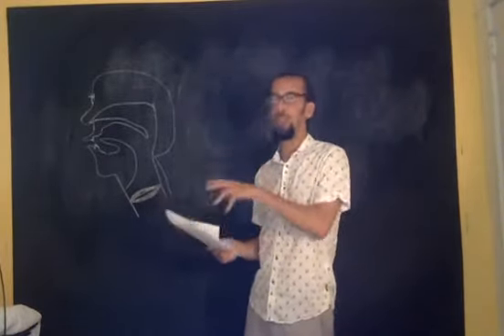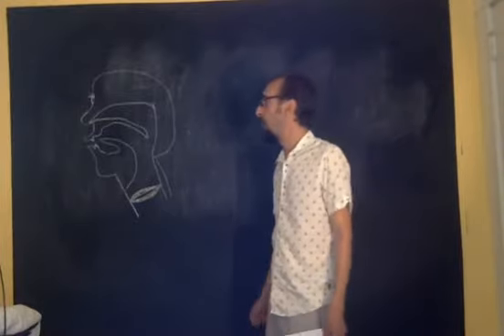Week 2, part 1: The vocal tract